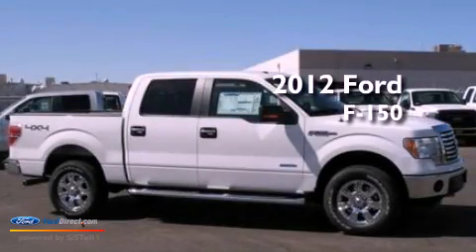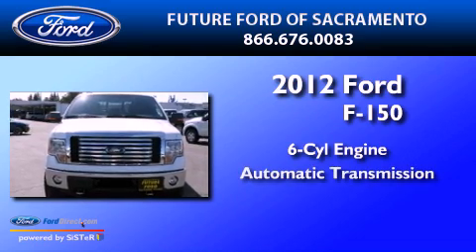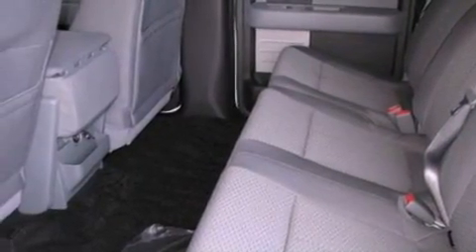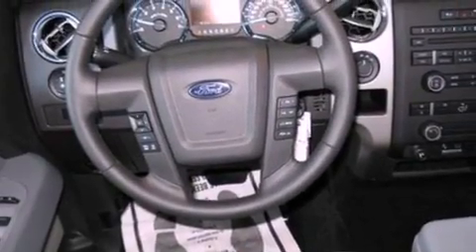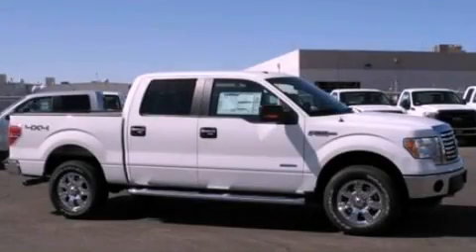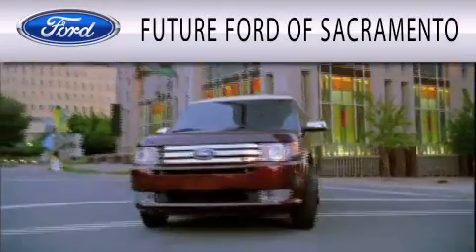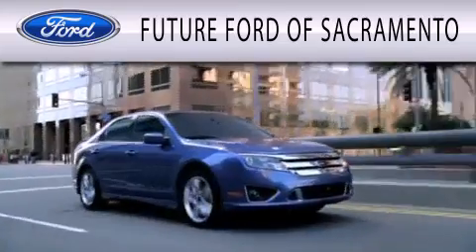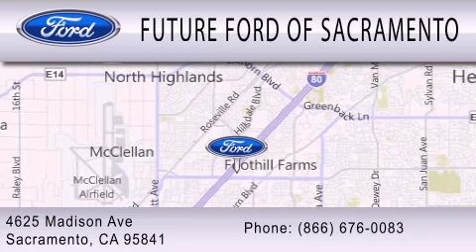2012 FORD F-150 Sacramento CA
Year : 2012
 Make : FORD
 Model : F-150
 Engine : 3.5L V6 24V GDI DOHC TWIN TURBO
 Trans . : 6-SPEED AUTOMATIC
 Exterior : OXFORD WHITE

 Stock : 23102